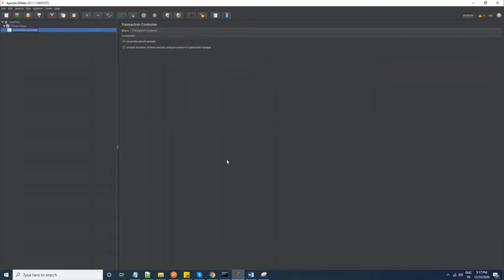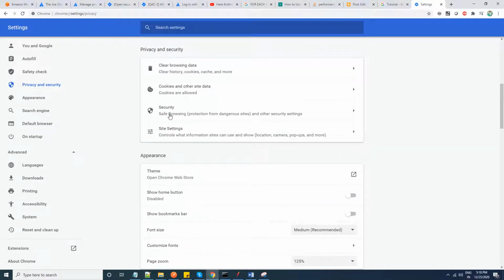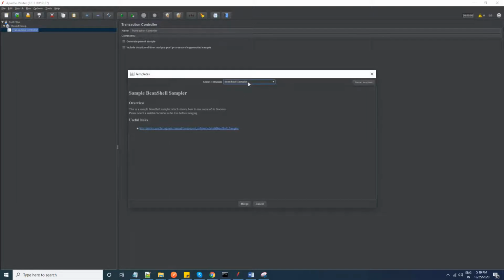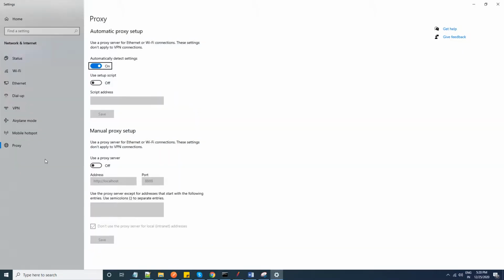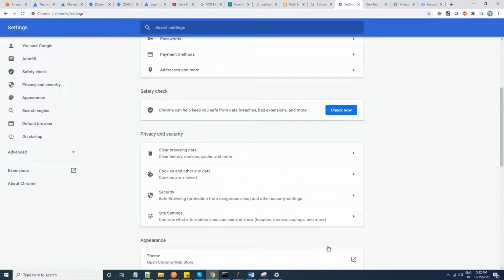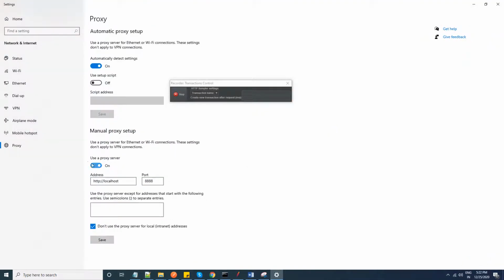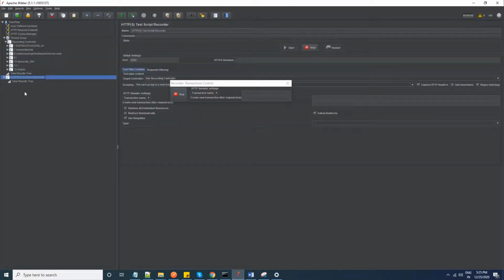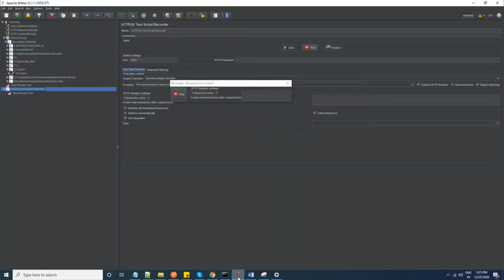JmeterRecording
Jmeter Step by Step Recording